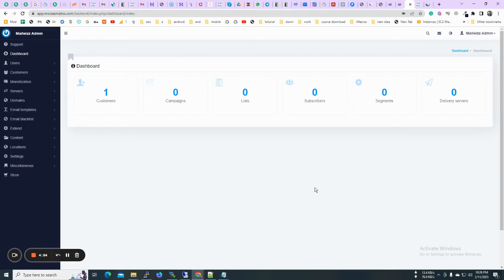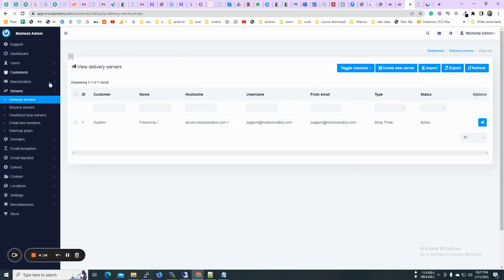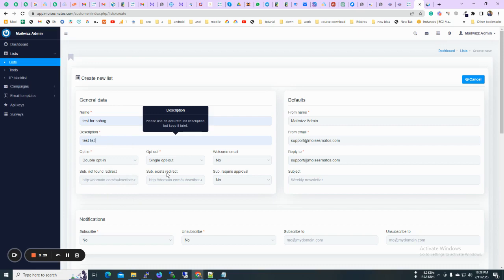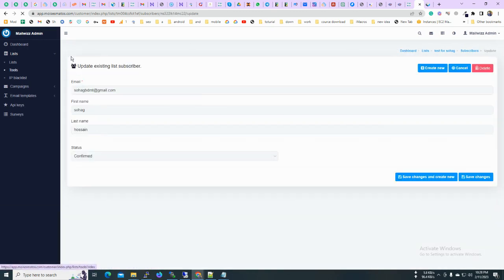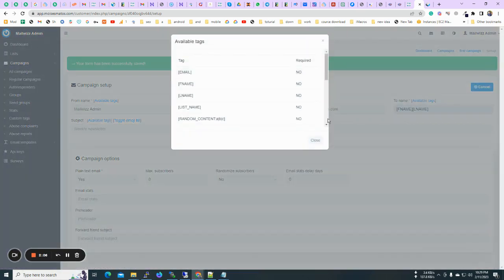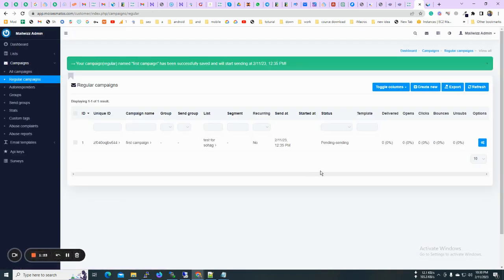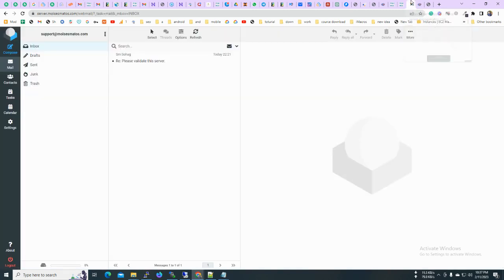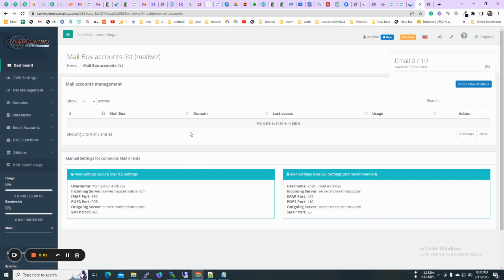How to learn mailwizz dashboard | Mailwizz Tutorial | run a campaign with mailwizz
How to learn mailwizz dashboard
mailwizz learn

how to use mailwizz | Mailwizz Tutorial | How to run a campaign with mailwizz